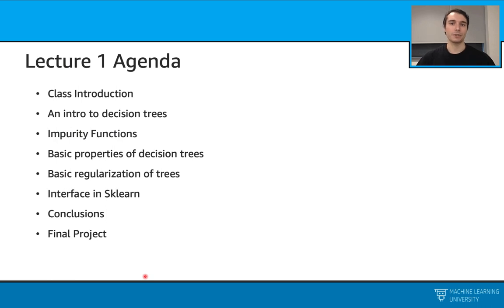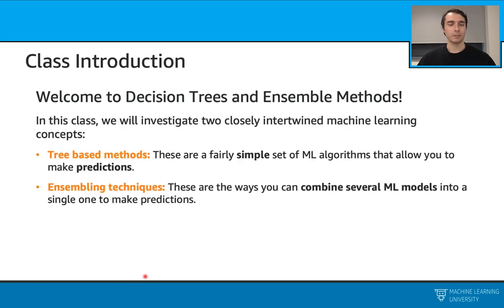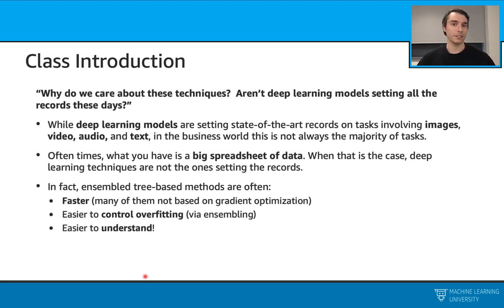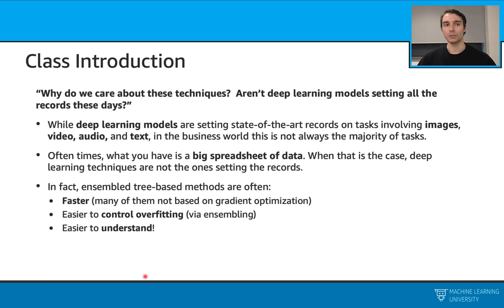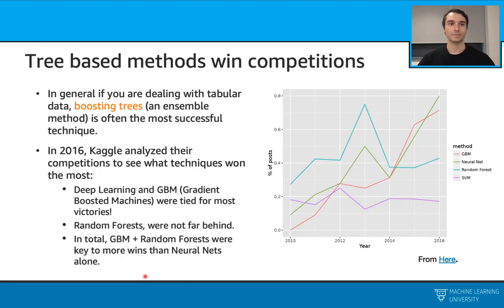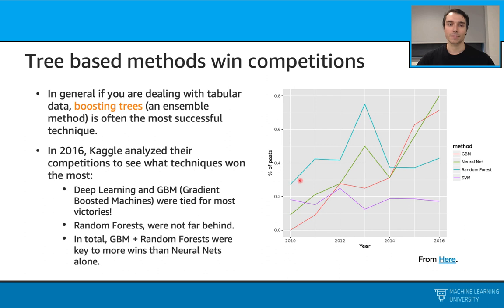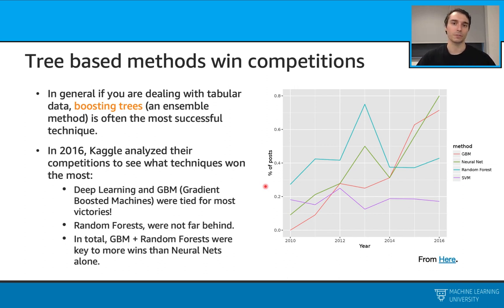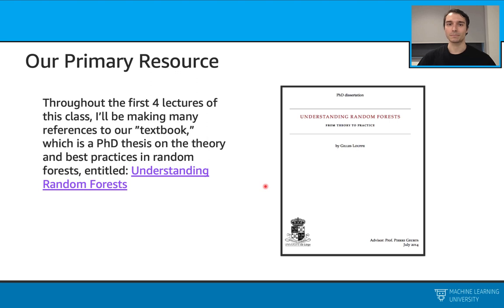DTEL1 - 2 Class Introduction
In this video, we will introduce main concepts of this class and explain the motivation to use tree-based and ensemble methods. Slides, notebooks and datasets are available on GitHub